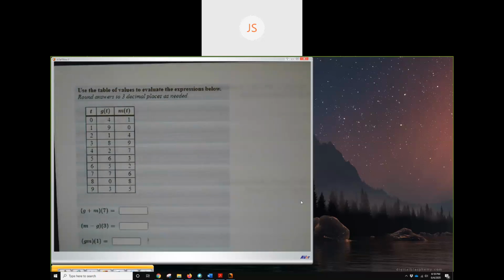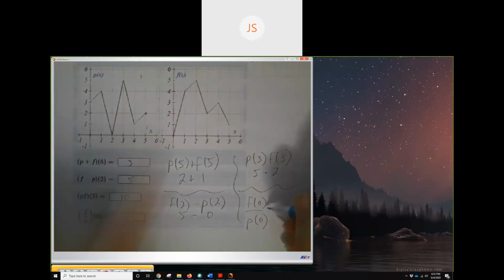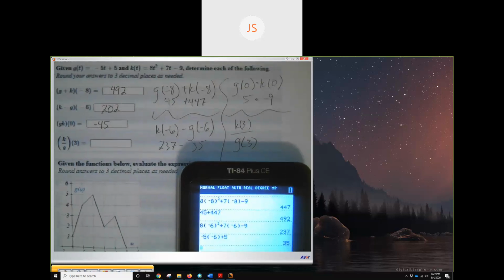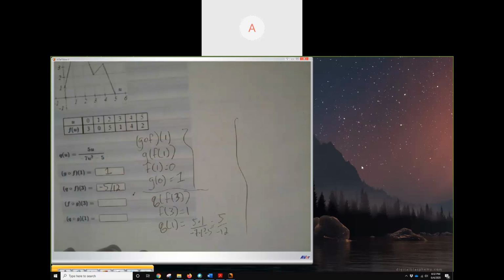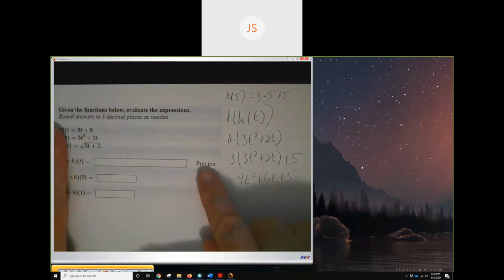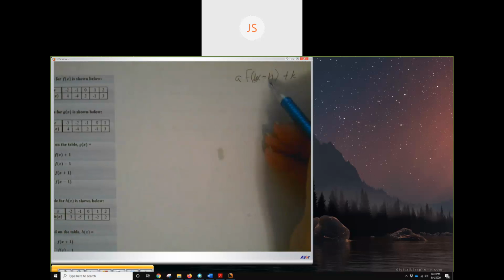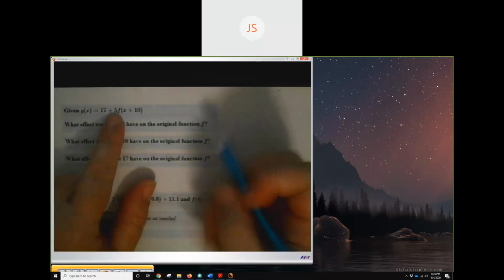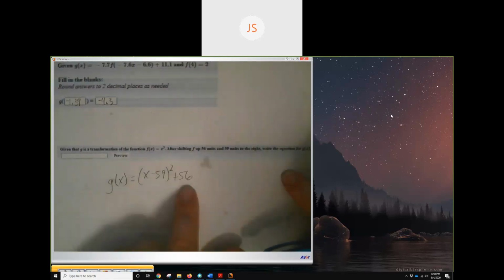6/4 Class Meeting